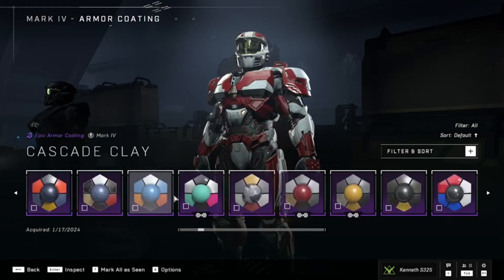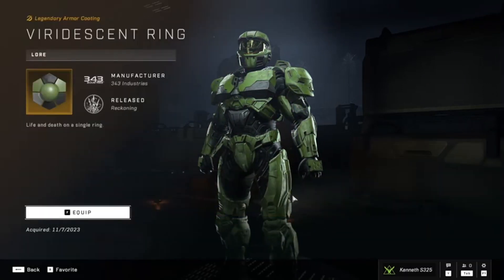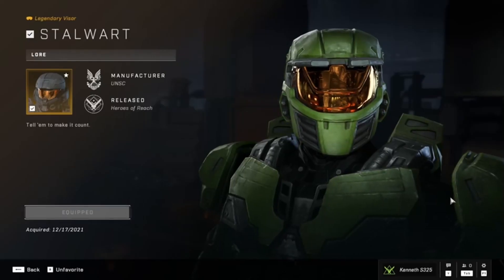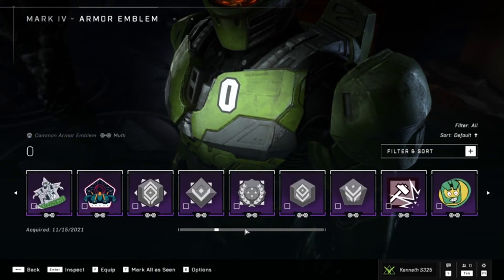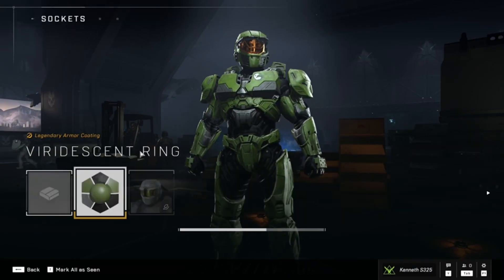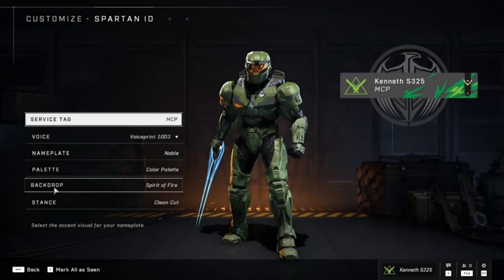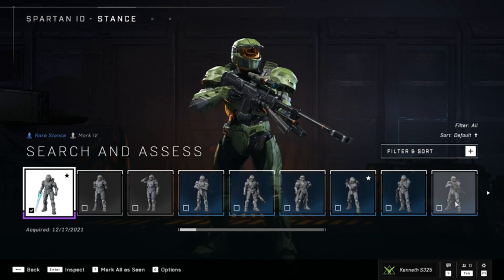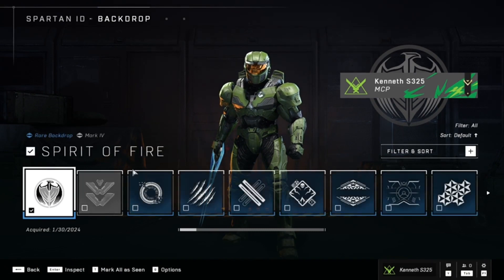Halo Infinite Mark IV armor core review! (Read description)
I did this all without a script so i apologize if my dub turns out to be terrible